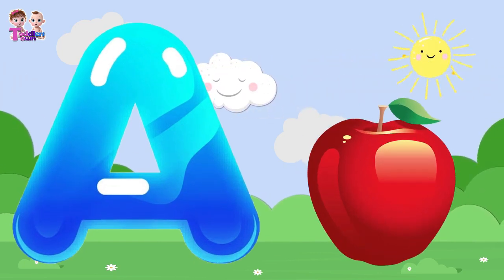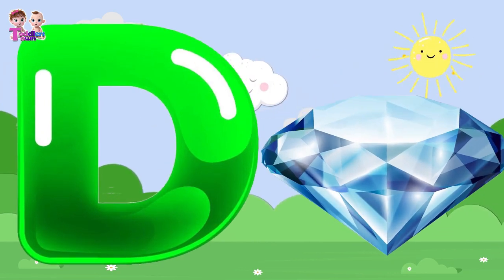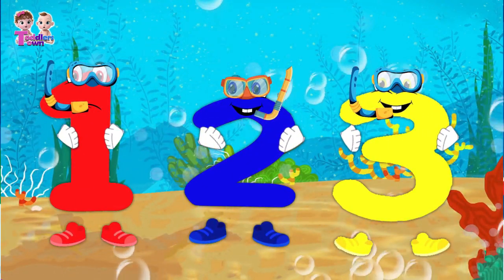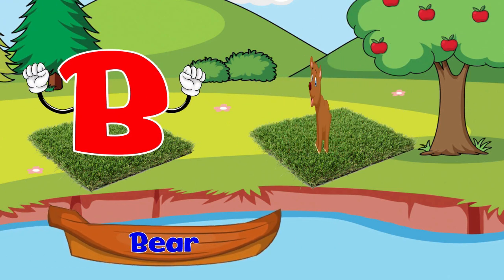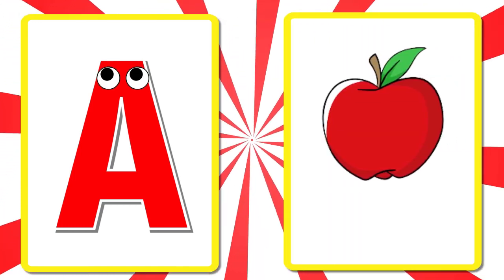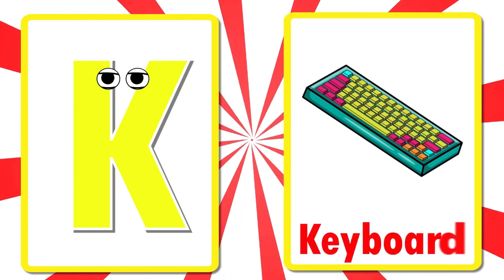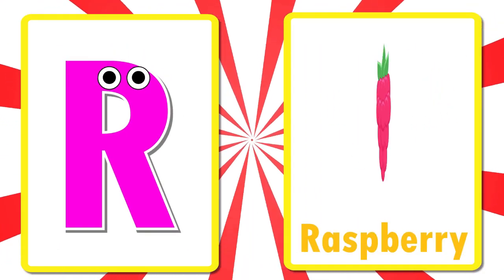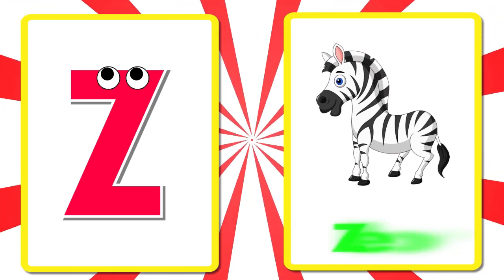Learning Videos For 3 Year Olds | ABC and 123 Learning Videos | Best Educational Videos For Toddlers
These ABC And 123 Learning Videos For Kids is a part of ABC videos and numbers videos. This includes kids learning videos to learn alphabet with the help of ABC phonics song for toddlers video. This video is for toddlers to learn numbers with help of numbers song. These type of kids learning videos are very helpful to recognize alphabets with phonics and objects.

1. toddlers learning videos
2. educational videos for 5 year olds
3. learning videos for toddlers
4. kindergarten learning videos
5. kindergarten learning videos reading english
6. kids a to z reading
7. Kids learning Videos for 5 years
8. preschool learning videos for 3 year olds